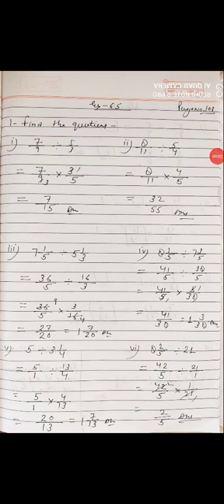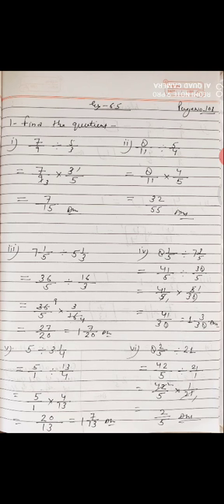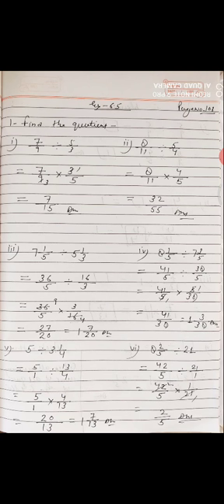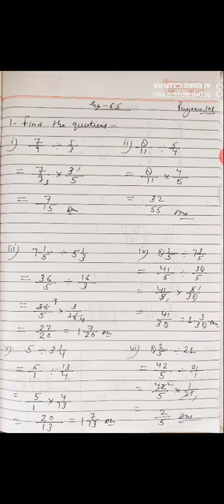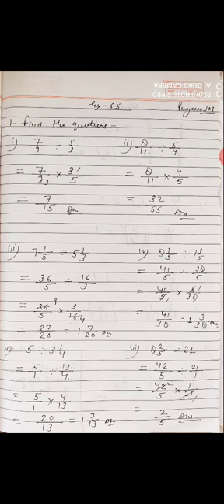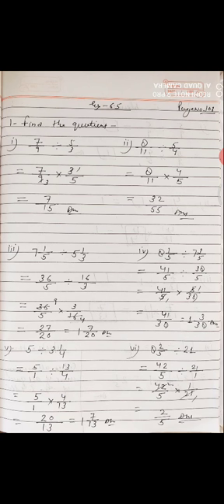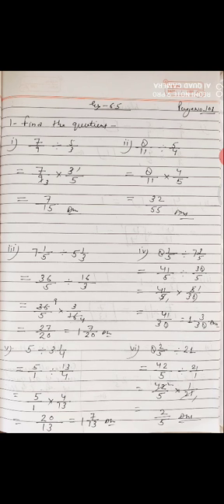Class VI Maths ex 6 4 and 6 5 Part 2